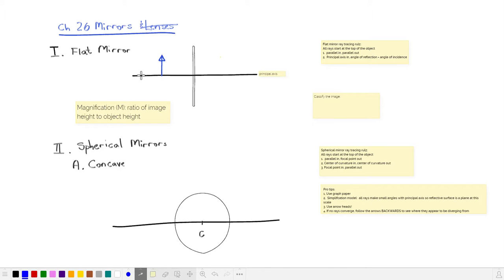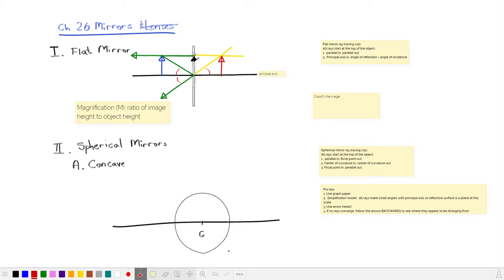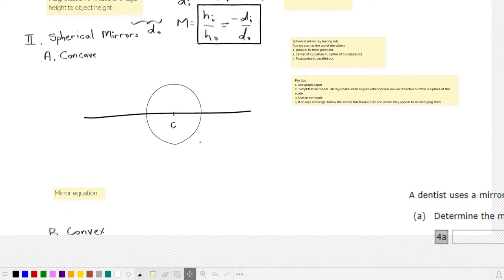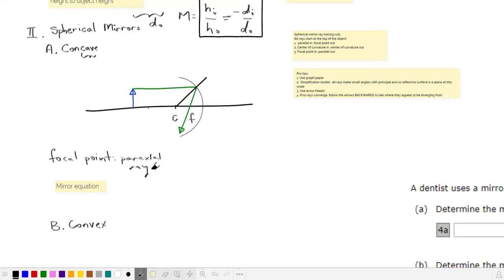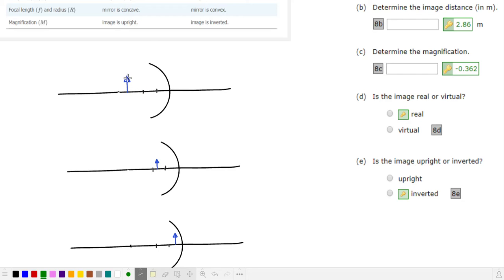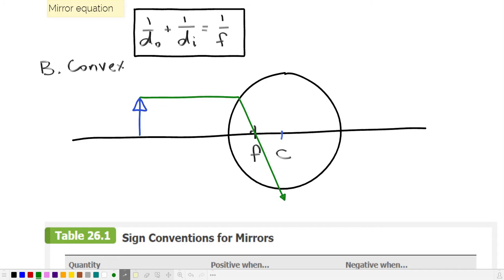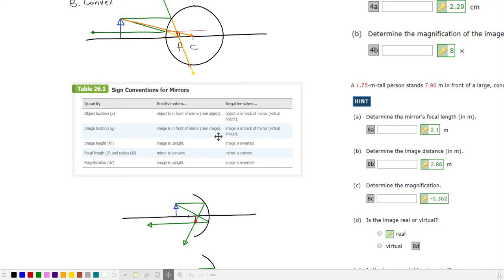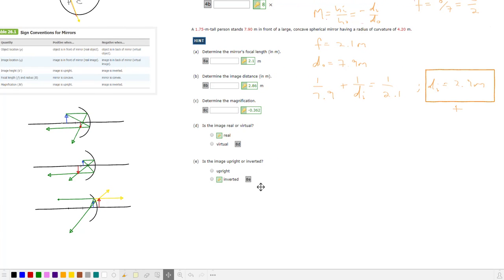Week 13 Wednesday Mirrors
Flat mirrors and spherical mirrors